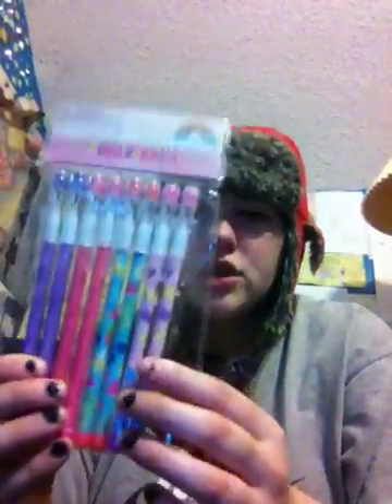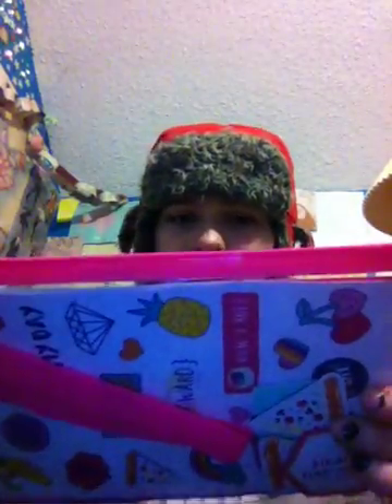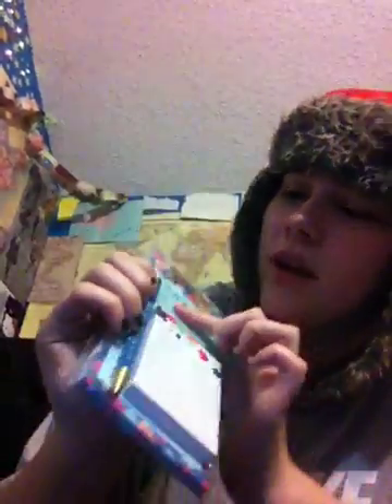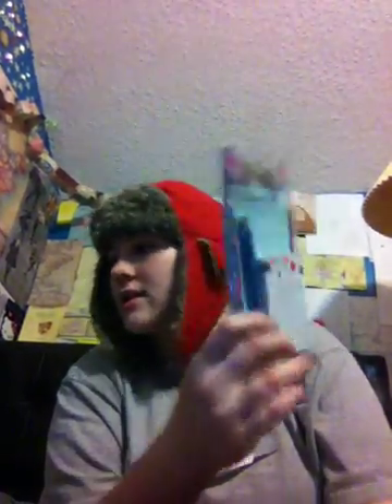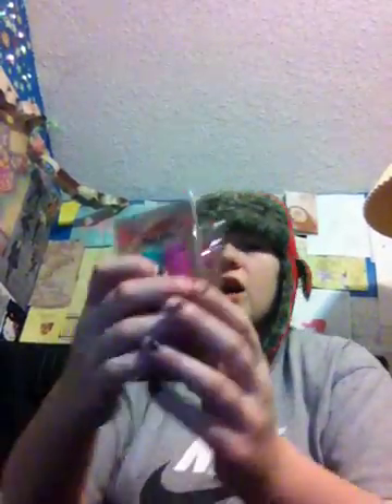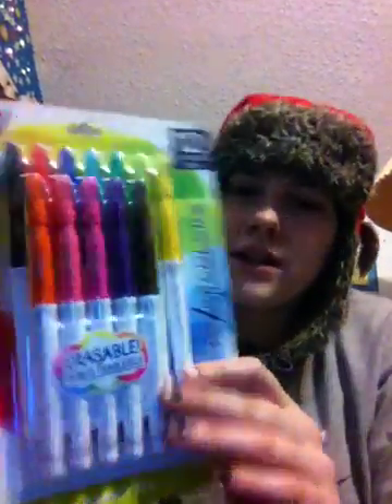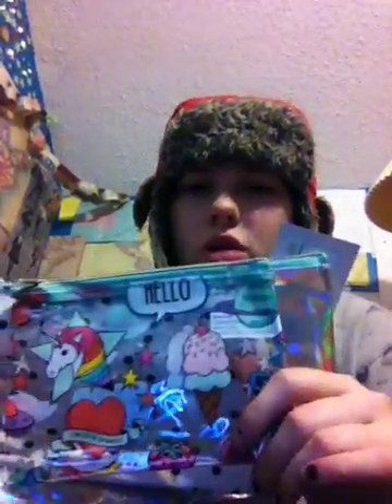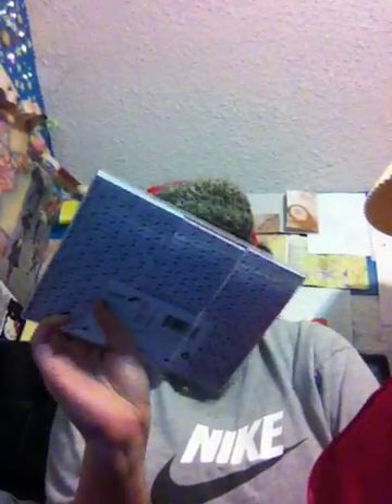Target Haul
The Target Dollar spot is literally amazing.  Also I'm so ready for Fall and Halloween.